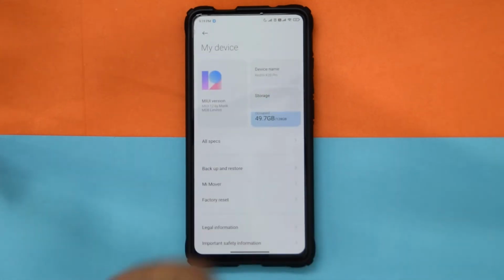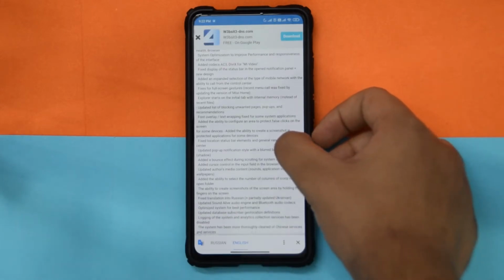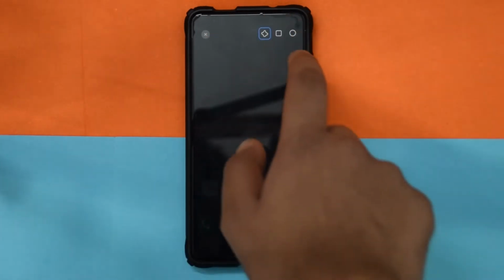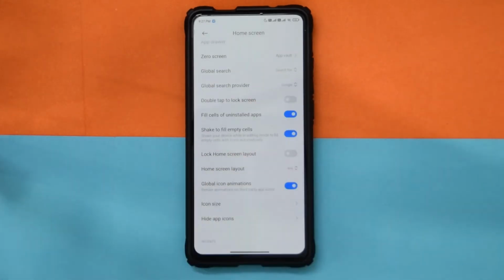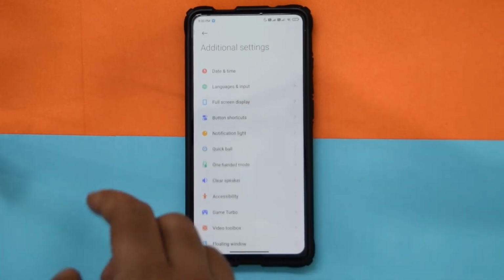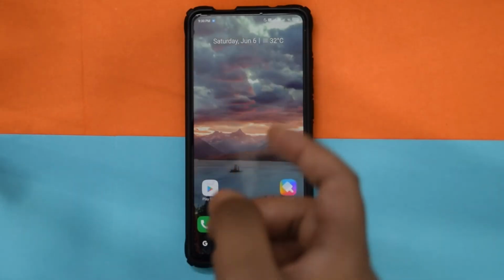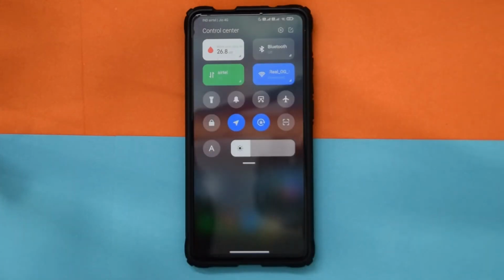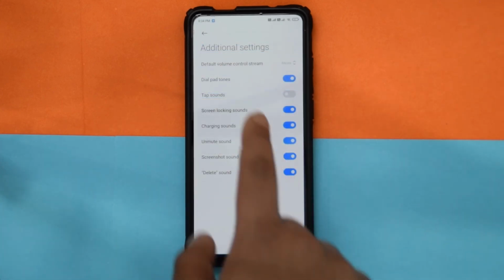Masik 13.1 | 20.6.4 | WHAT’S NEW? | DISAPPOINTING? | Redmi K20 Pro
MIUI 12 MASIK 13.1 IS OUT! What’s new? Disappointed? Watch the video to know more!

Product links!

Have fun!!!